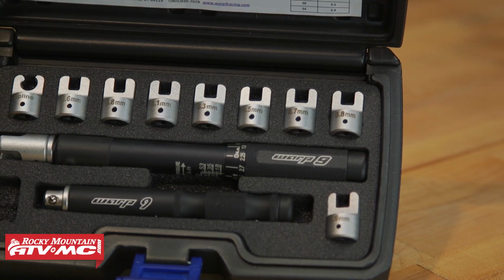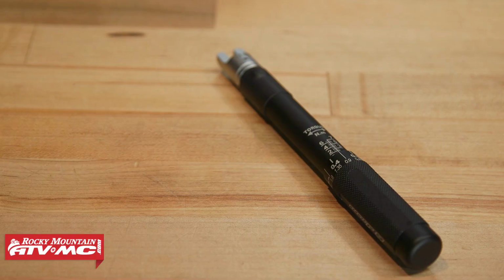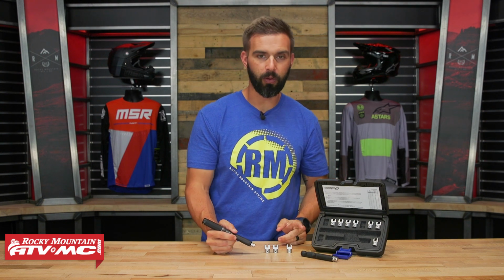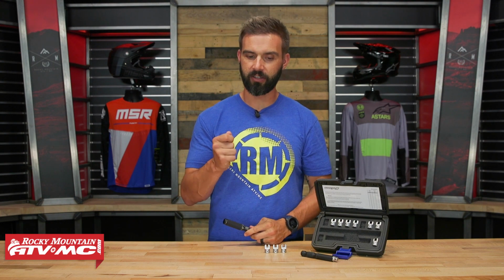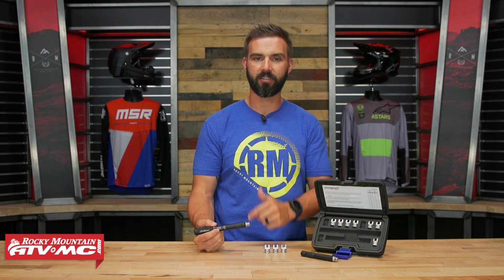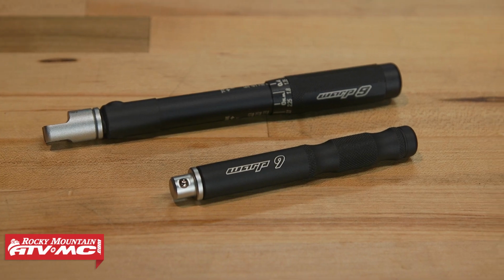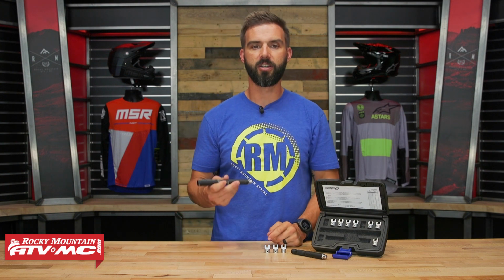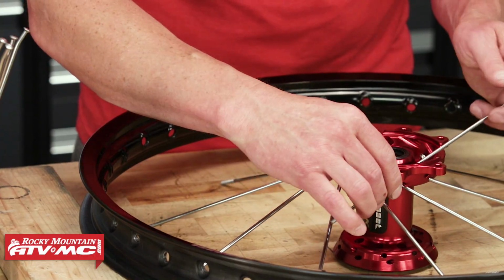Warp 9 Adjustable Torque Motorcycle Spoke Wrench Kit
The Warp 9 Adjustable Torque Spoke Wrench Kit includes a durable carrying case, multiple different sized tips and a spline drive to work on a variety of wheels. Featuring a rubber handle to protect the rim from damage, as well as a standard handle for those tough wheel disassembly jobs. Take a closer look as Chase gives a product spotlight on the Warp 9 Adjustable Torque Spoke Wrench Kit.